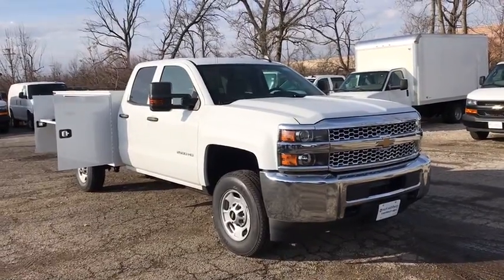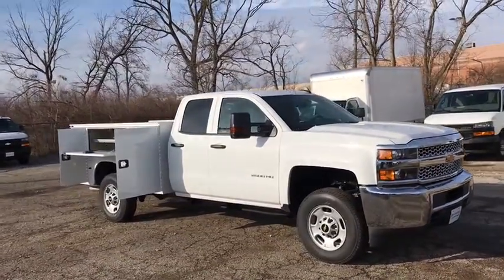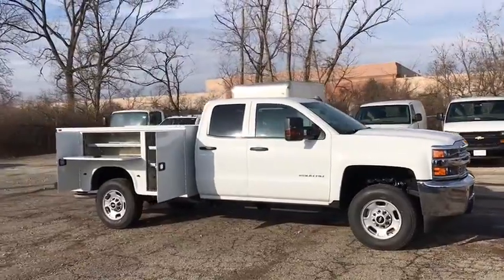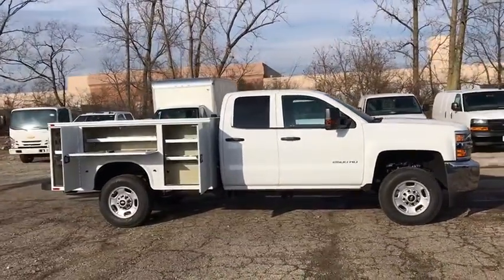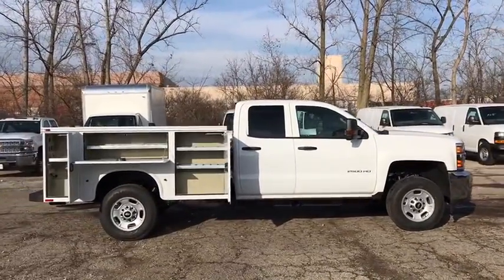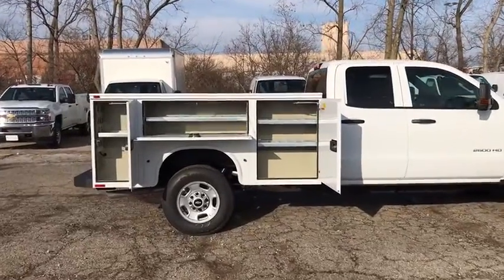2019 Chevrolet Silverado 2500HD Columbus, London, Springfield, Hilliard, Dublin, OH CF9T219054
2019 Chevrolet Silverado 2500HD 8' Knapheide Service Body - Stock#: CF9T219054 - VIN#: 2GB2CREG1K1219054

2019 Chevrolet Silverado 2500HD Double Cab 8' Knapheide Service Body Work Truck Summit White RWD 6-Speed Automatic Vortec 6.0L V8 SFI Flex Fuel VVTbr6-Speed Automatic, Dark Ash With Jet Black Interior Accents Vinyl, ABS brakes, Electronic Stability Control, Low tire pressure warning, Traction control.brBusiness owners may qualify for additional incentives. Please contact our Fleet & Commercial team of experts for quotes and questions. We can custom order or custom build Dump trucks, Box trucks, KUVs, Flatbeds, Stake Bodies, Service Bodies, and much more to your specifications. We also offer to you door delivery of vehicles for your convenience. We look forward to serving you and your business! *Unless specified in description Commercial Upfits and bodies are not reflected in the pricing and are additional cost items.  $1,000 -Business Choice Upfit Incentive *Must be a business owner or business entity to qualify, please see dealer for full details. Upfit cost must meet or exceed rebate amount to qualify, Upfit is required on all chassis and cutaways to qualify. Incentive requires VYU (snow plow prep package) as a manufacturer invoiced option. Exp. 01/02/2020 $2,750 -Consumer Cash/Bonus Cash Incentives Exp. 01/02/2020 Price does not include commercial upfits and other dealer added accessories unless specified in vehicle description, please see dealer for details. Chassis cabs require upfitting and complete vehicle certification to be purchased.